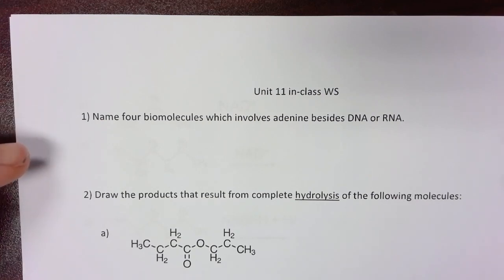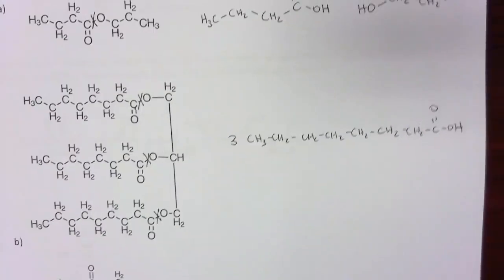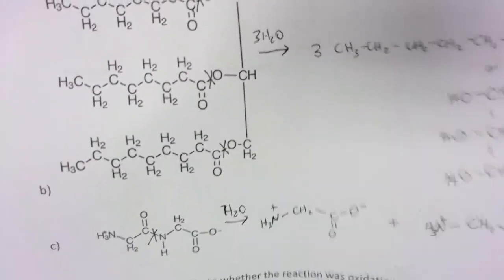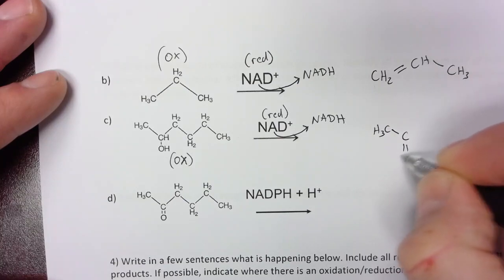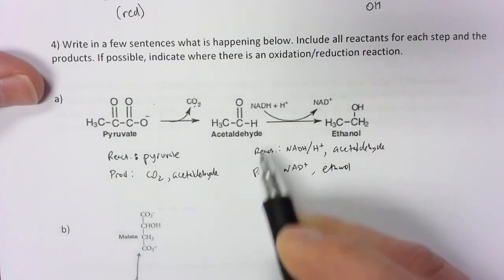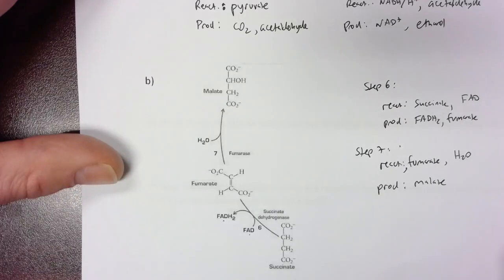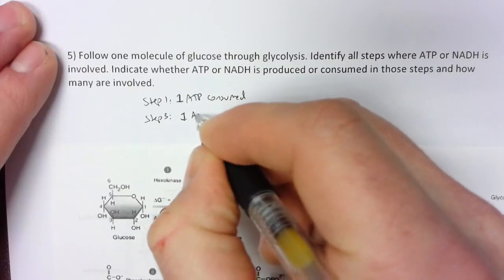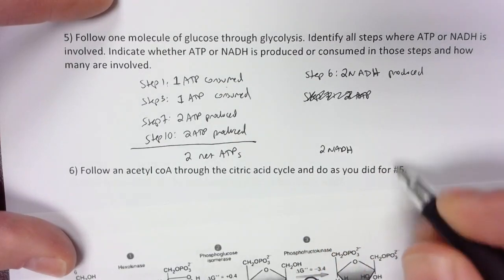WS 11 part I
In this video, I work through problems 1-5 on WS 11.